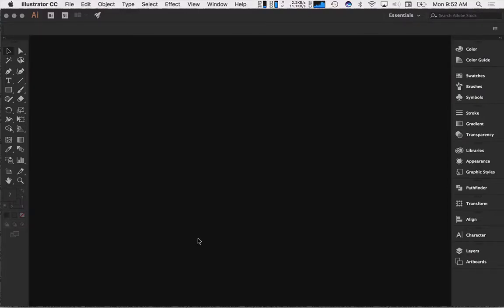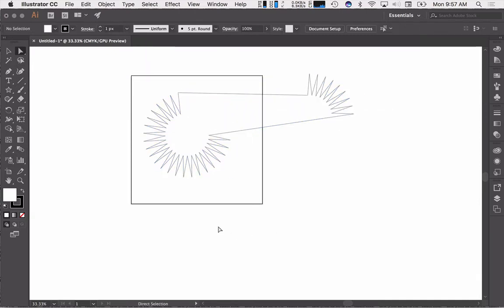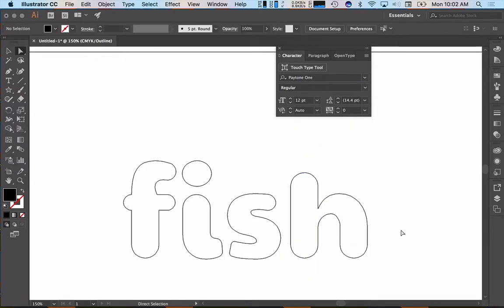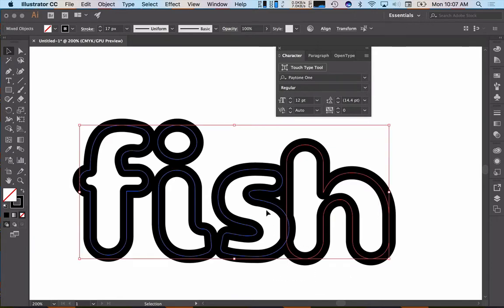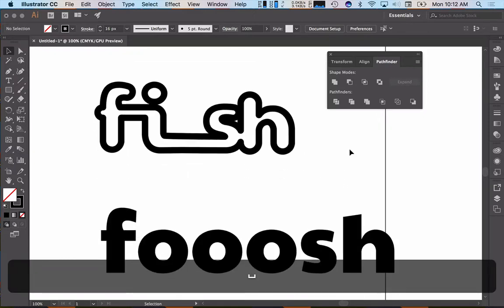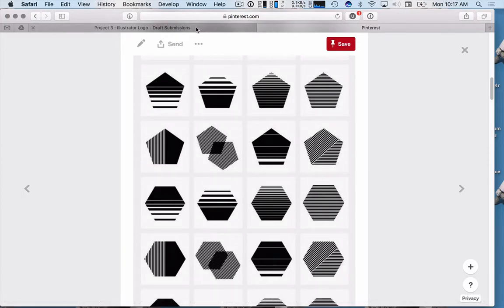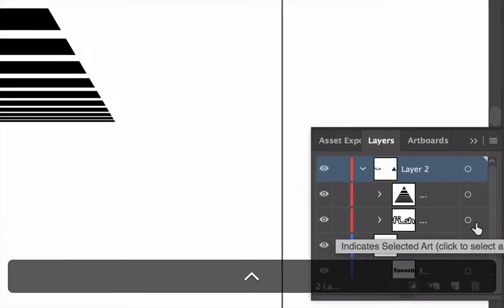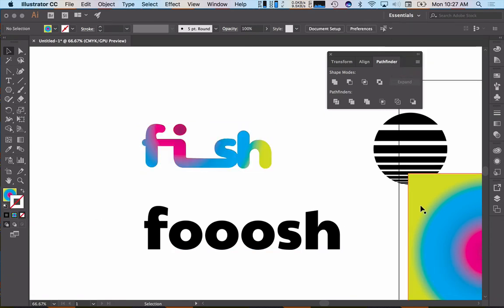Demo Logo 1